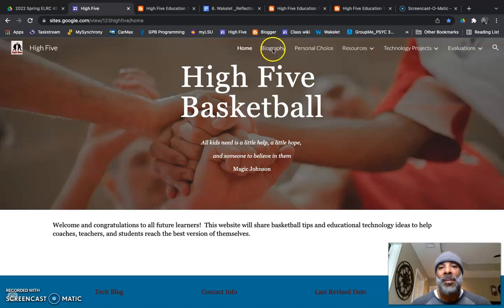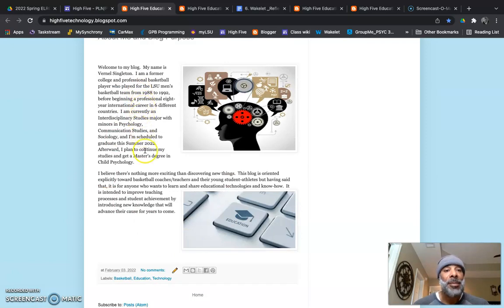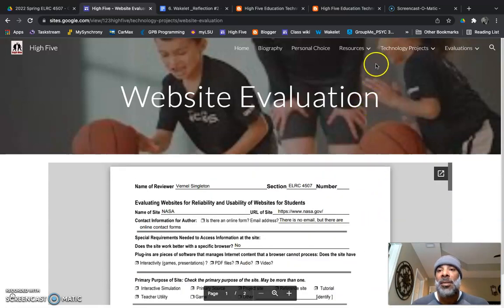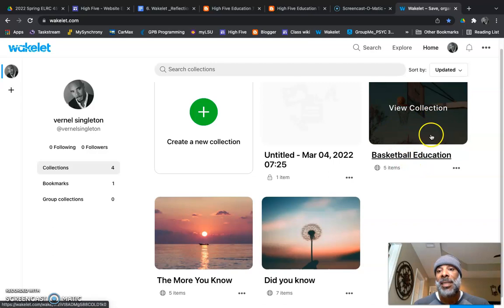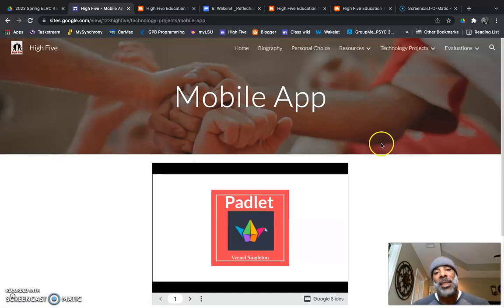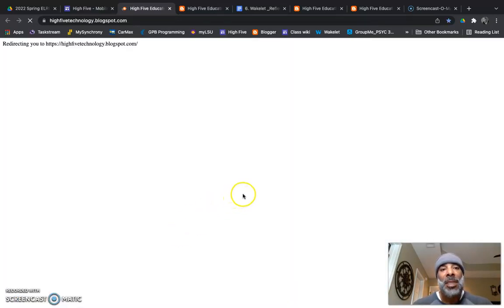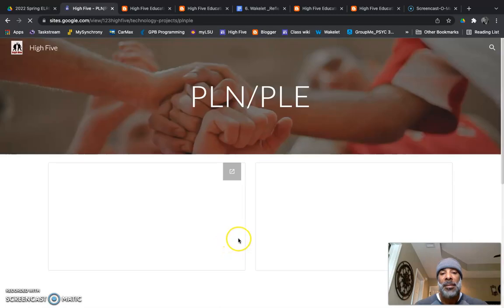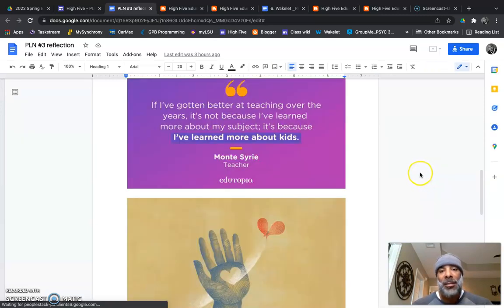Website screencast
ELRC 4507 sec. 1_screencast